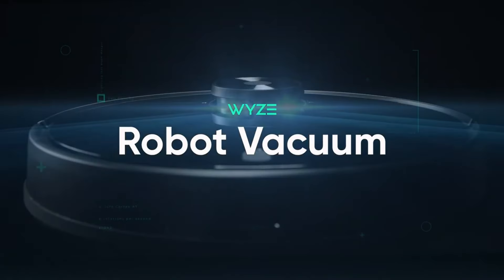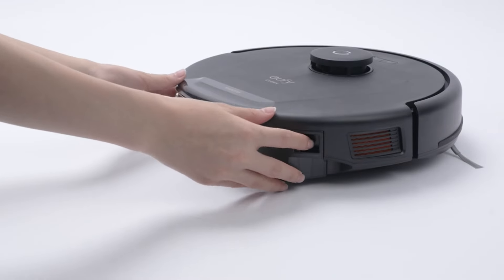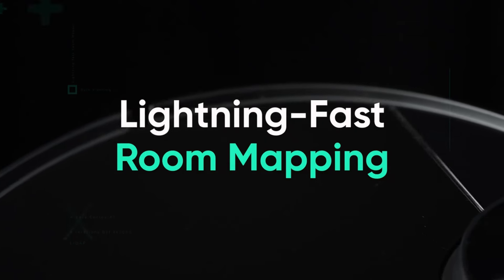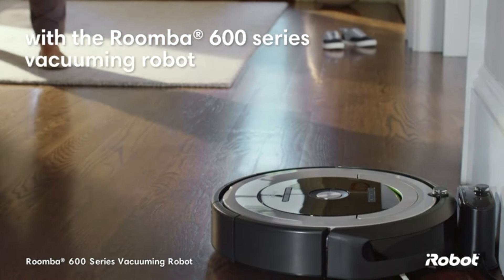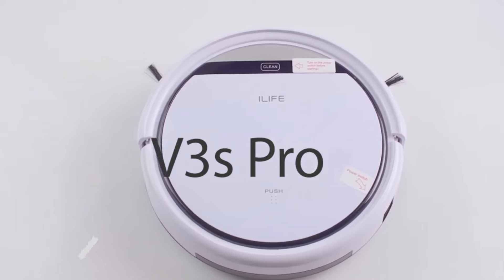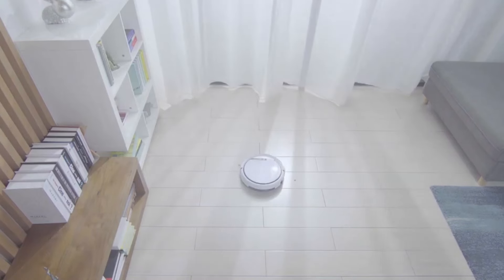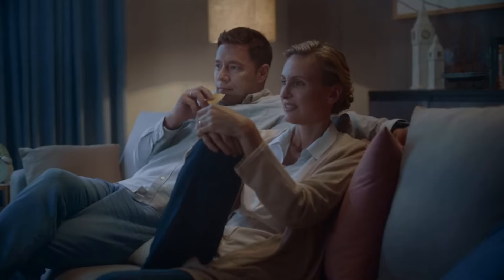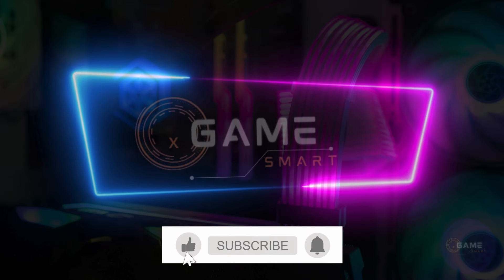Top 5 Best Robot Vacuums for 2024 ! 🤖🧹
we compare and contrast the top five Robot Vacuums  of 2024. 🤖🧹

Watch now to find out which Robot Vacuums  is the best for you! 🤖🧹

Links to the Best Robot Vacuums of 2024 are listed below.

#1 eufy Clean L60 Robot

#2 WYZE Lidar Mapping Robot

#3 iRobot Roomba 675

#4 ILIFE V3s Pro

#5 roborock S4 Max Robot

Unbox and discover the top 5 best robot vacuums for 2024. In this video, I will compare and contrast the best robot vacuums on the market, discussing their features, performance, and price. I will also provide some tips on how to choose the right robot vacuum for your needs.

Whether you're a cord-cutter, a cord-never, or just looking for a new robot vacuum, this video is for you!

Hope you enjoyed my TOP 5: Best  Robot Vacuums  of 2024  Which One Is Right for You ? ⚡️ video 🤖🧹